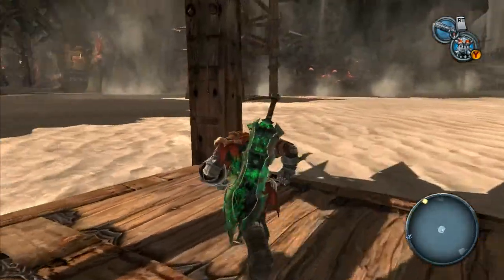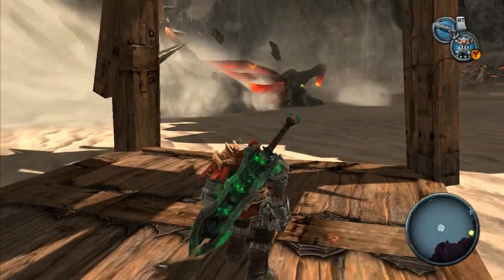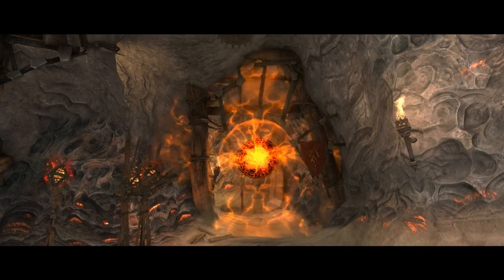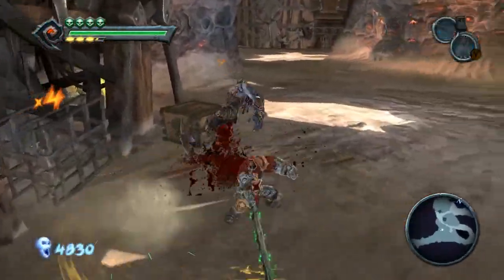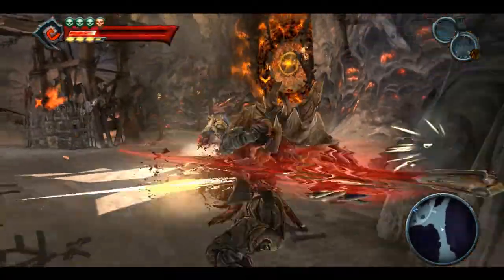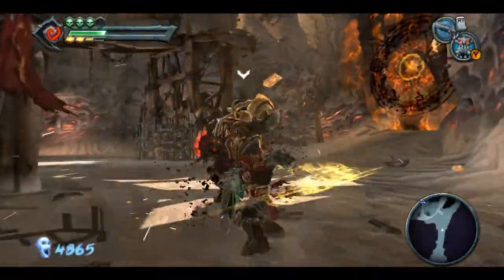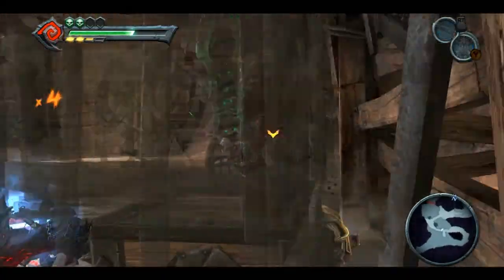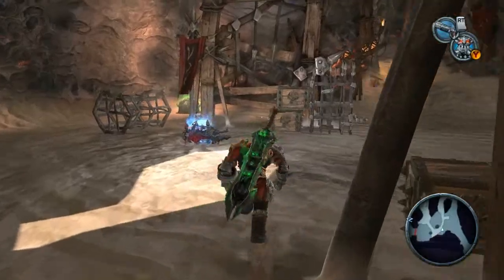Let's Play Darksiders Part 14 "Ruin"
Today we make our way through the Ashlands and end up getting what some of you may have been waiting for since the beginning of the game!